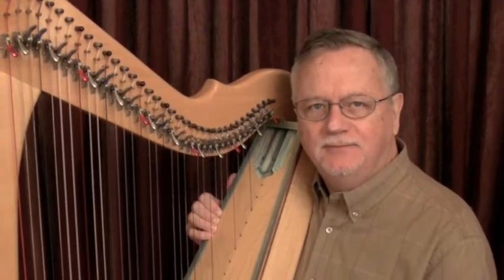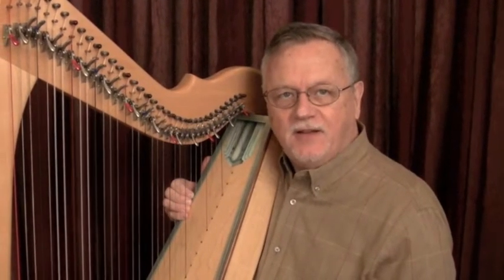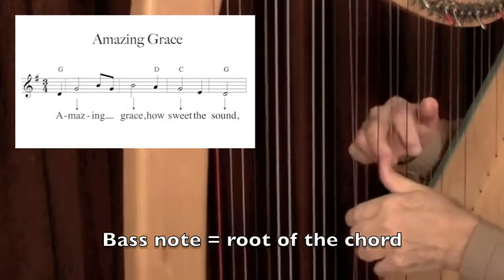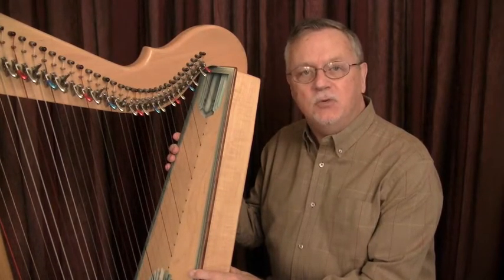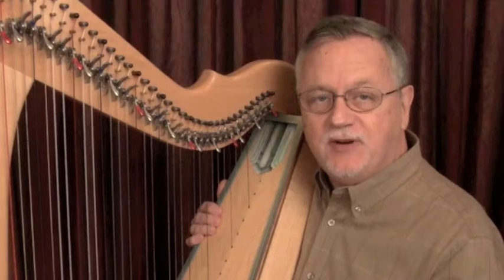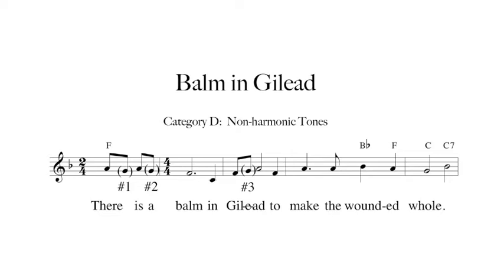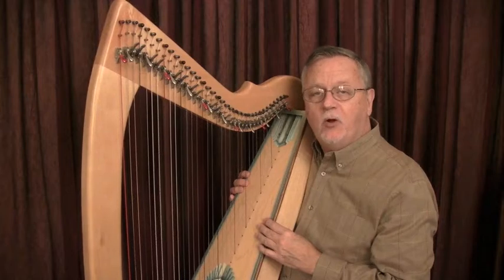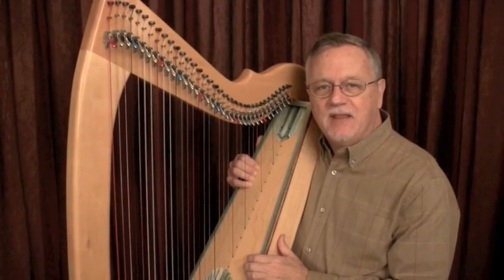Hymns & Harmony by Ray Pool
This is an explanation of how to perform hymns from a fake book or lead sheet.  It is based on my publication by the same name.  The book contains 100 hymn tunes that are found in the Roman Catholic, Episcopal, Presbyterian, Methodist, Congregational and Lutheran hymnals.  It is both performance oriented and educational as well.